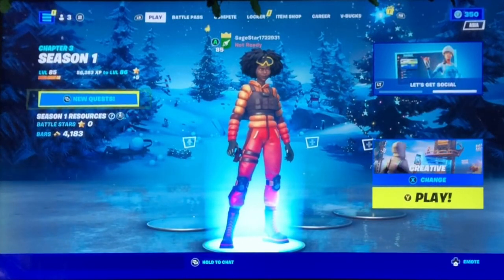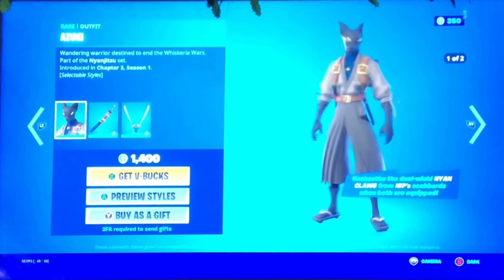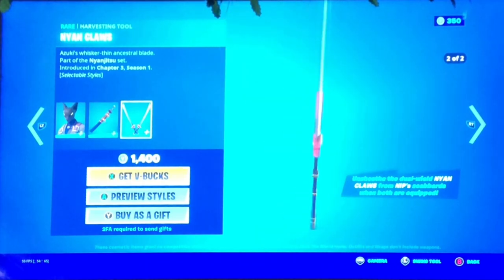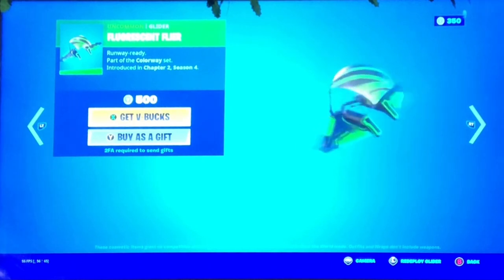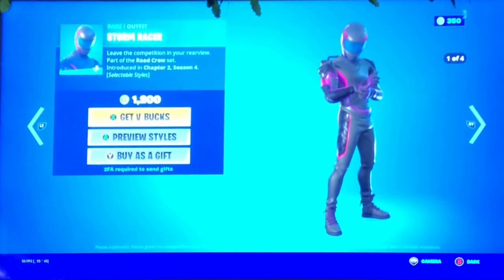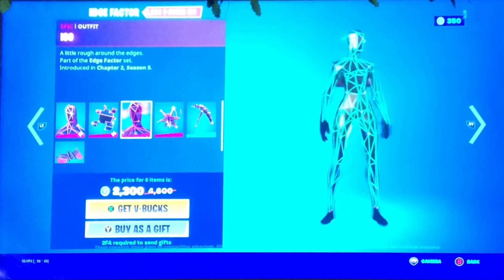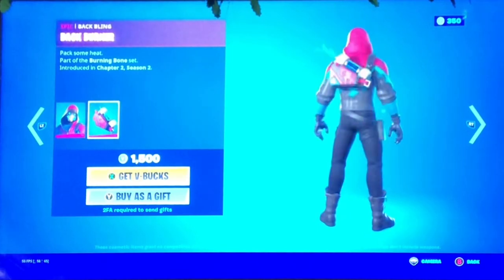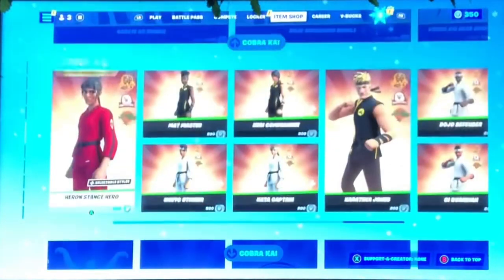2nd January 2022 fortnite item shop